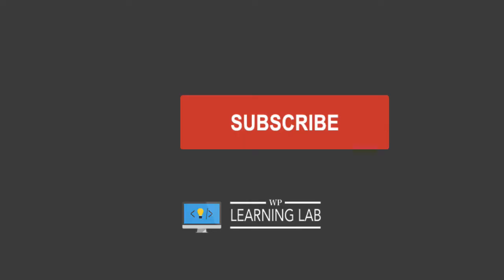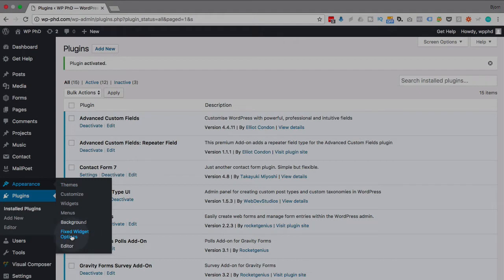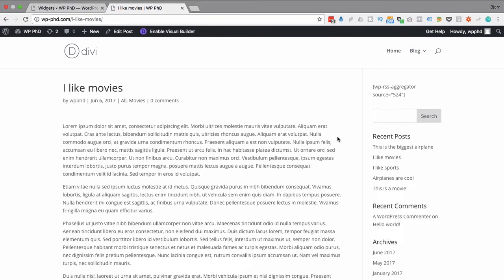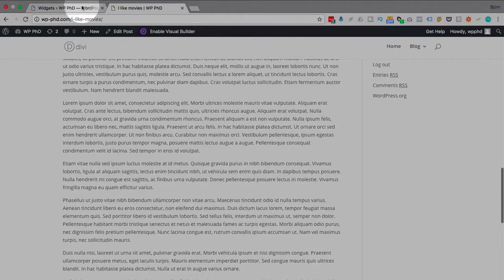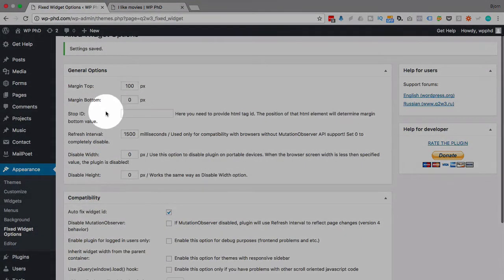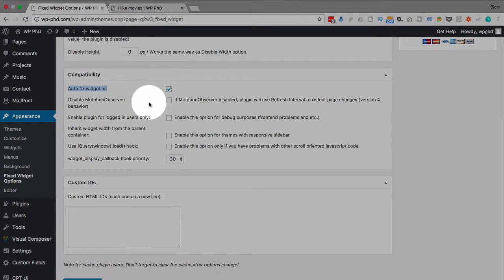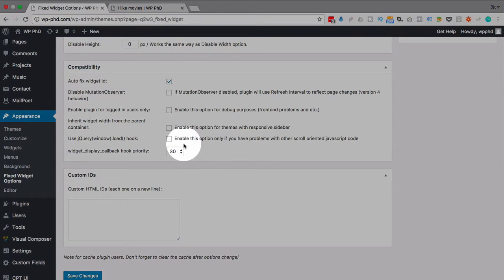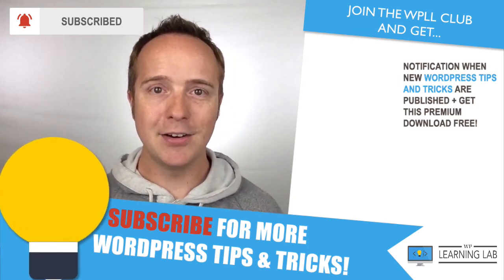Turn Any Widget Into A Sticky Sidebar Widget Or Fixed Widget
There are two ways to create a sticky sidebar which follows the users while they’re scrolling down the page. In this tutorial, I’ll show you how it’s done by using a plugin.

Sticky sidebars are useful for many things including making an ad follow the user down the page so you know for sure they’ve seen it.

Install The Fixed Sidebar Plugin

Also always, make sure you backup your site before you install a plugin so in case something goes wrong you can restore your site.  Here’s a step-by-step backup tutorial

With that out of the way, you need to hover over plugins and click on Add New.

Then, look up the q2w3 sticky widget plugin using the search bar.

This is the plugin you’ll need to download and activate. It has lots of installs and great reviews. It may not be compatible with your version of WordPress and that’s why we backup your site just in case.

Install the plugin by clicking on Install Now.

Once installed, click on Activate to start working on your sticky widget creation.

After you’ve activated the plugin, you will see a new menu item under Appearance called Fixed Widget Options. We may not have to change any settings because they are often good how they are.